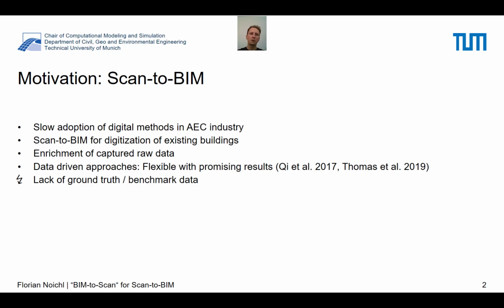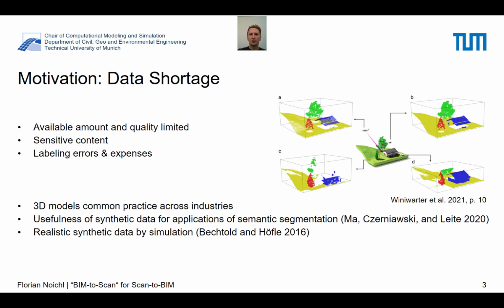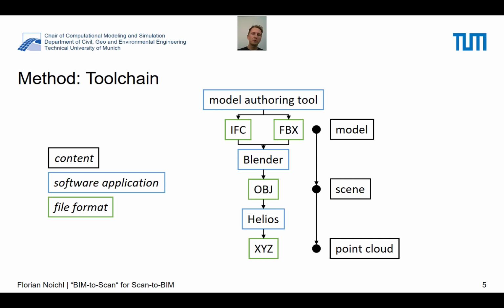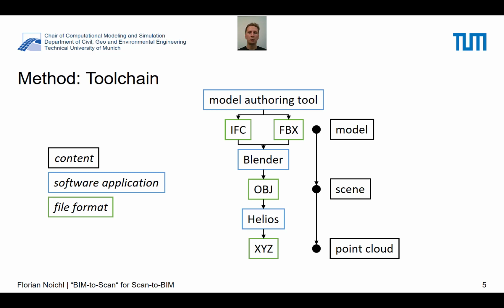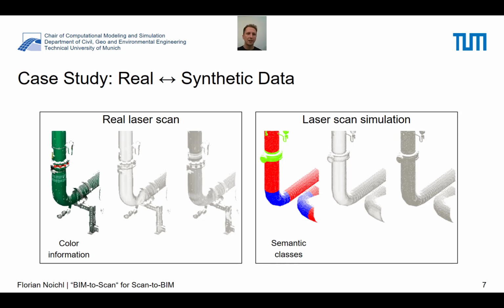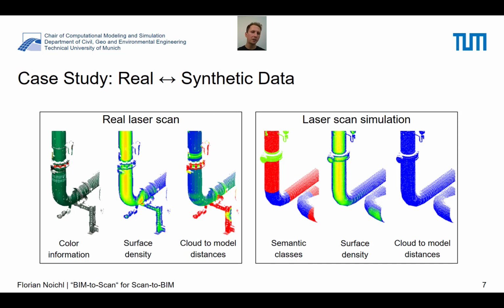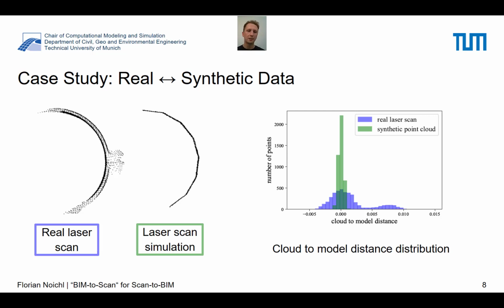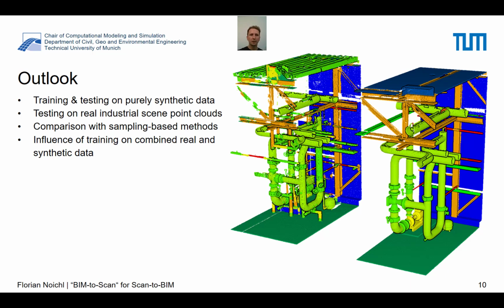2021 EC3 - DSA2- Noichl, Florian - BIM-to-Scan" for Scan-to-BIM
Title: ""BIM-to-Scan"" for Scan-to-BIM: Generating Realistic Synthetic Ground Truth Point Clouds based on Industrial 3D Models

Authors: Noichl, Florian;
 Braun, Alexander;
 Borrmann, André

Session: Data Sensing and Acquisition

Abstract: In the field of Scan-to-BIM, recent developments achieve promising results in accuracy and flexibility, leveraging tools from the field of deep learning for semantic segmentation of raw point cloud data. Those methods demand large-scale, domain-specific datasets for training. Promising ideas to fulfill this need use primitive synthetic point cloud data, which predominantly lack distinct point cloud properties, such as missing patches due to occlusions in the scene. To solve this issue, we use a specialized laser scan simulation tool from the domain of Geosciences in a toolchain that allows generating realistic ground truth data based on 3D models."